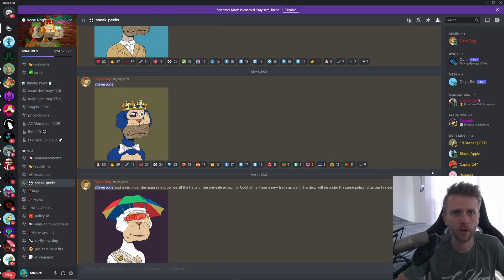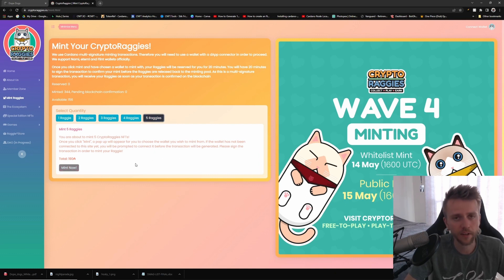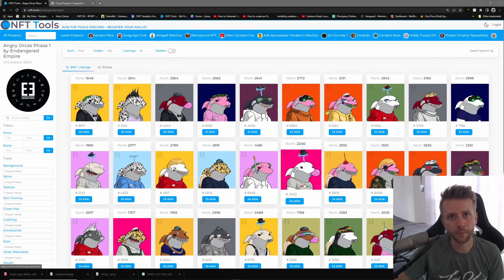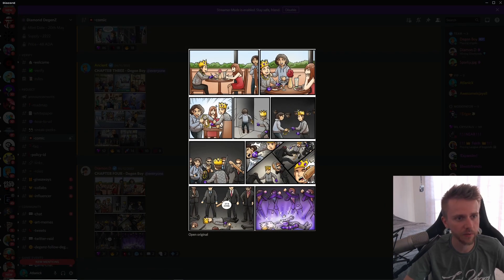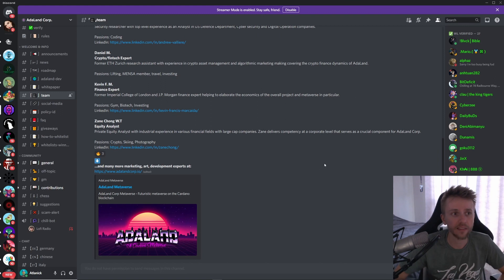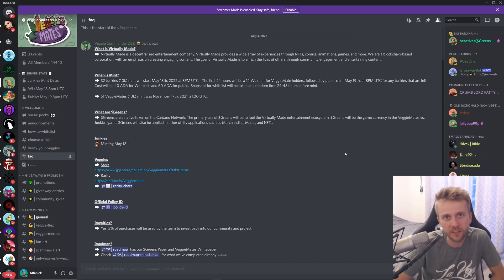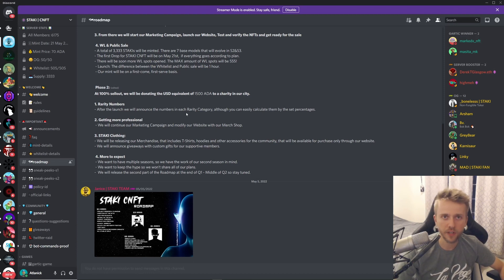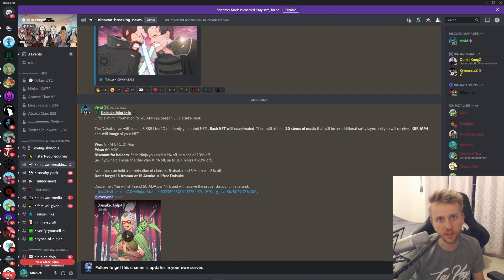CNFT - Weekly Mints Ft(Swag Ape club, Dope Dogs, VeggieMates, Ada Farm Club, Ada Ninjaz)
Timestamps:
0:00 - intro
0:11 - Dope Dogs
1:35 - cryptoRaggies
2:50 - endangered empire
4:11 - Night Parade
5:11 - Diamond Degenz
5:43 - Swag Ape club
6:05 - Adaland
7:20 - VeggieMates
9:20 - Greenland
10:23 - Staki
11:34 - Ada Farm Club
12:20 - Ada Ninjaz

Remember to get outside and get some perspective. Many projects many people, little time. Enjoy it while it's here.

Atlanick Ocean artist:
BlindGirl socials -

If you would like to help you can donate using the